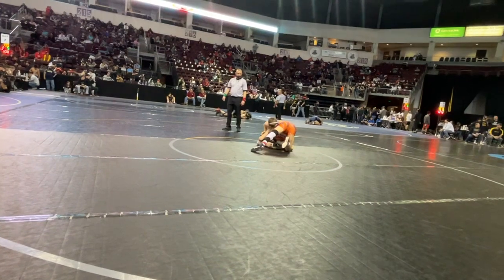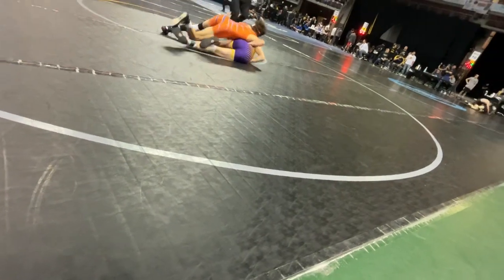Payton Rd 2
Conflict @Cleveland